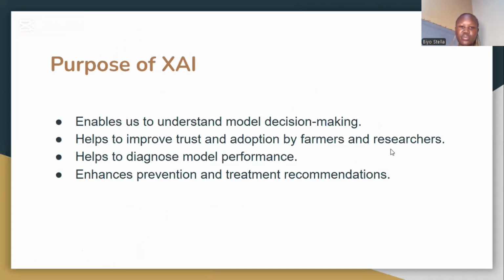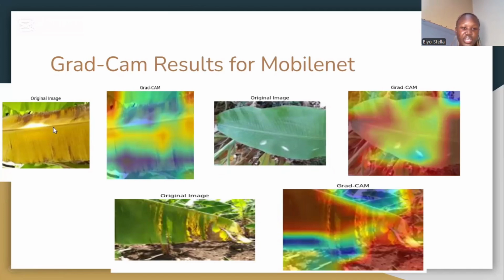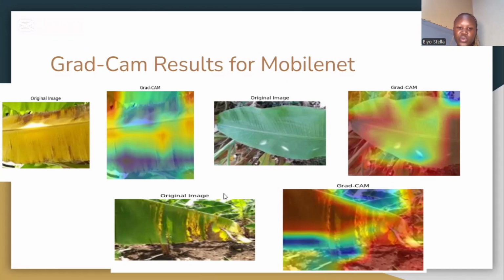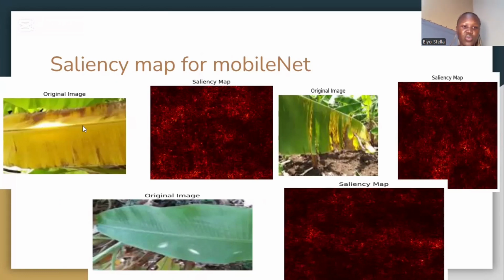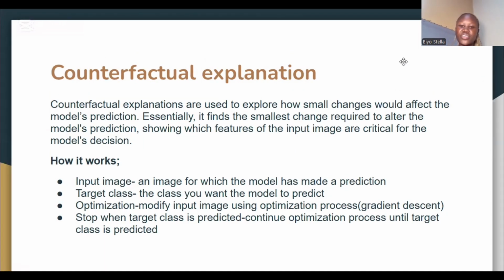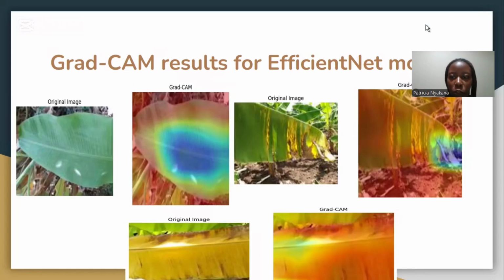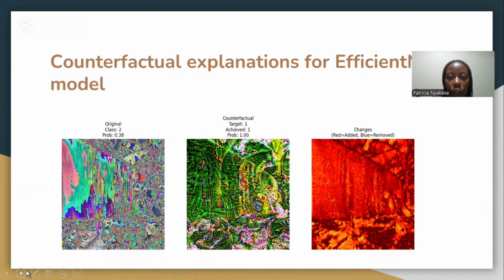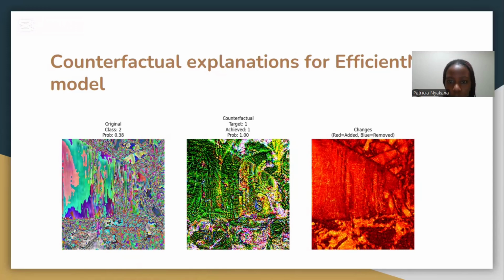Implementation of Explainable AI techniques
The video contains the purpose of XAI and its benefits to users, the techniques applied and their results for our best and worst performing models.